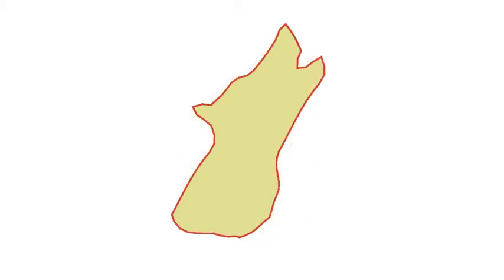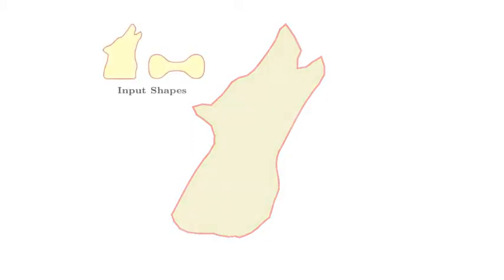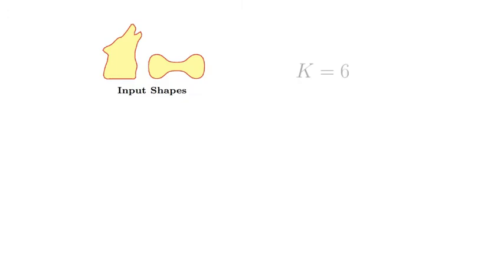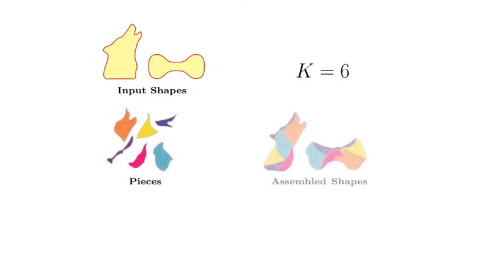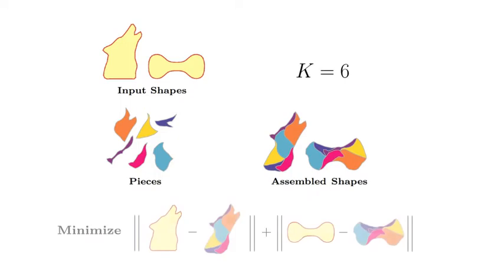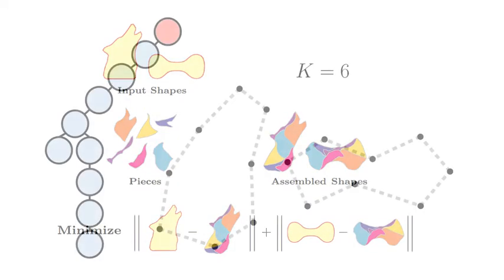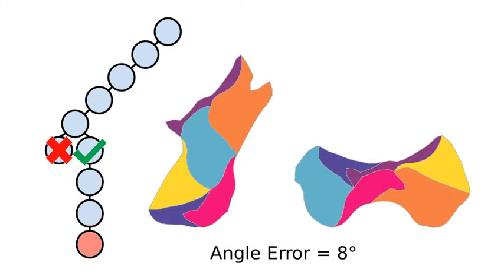SIGGRAPH Asia 2017 - Approximate Dissections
A method for creating dissections with a small number of pieces between complex, naturalistic shapes.